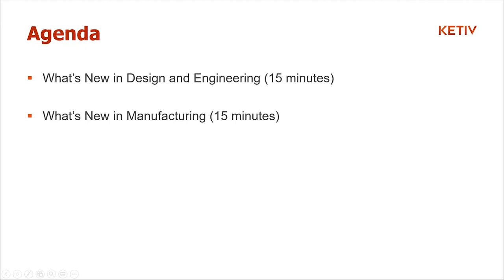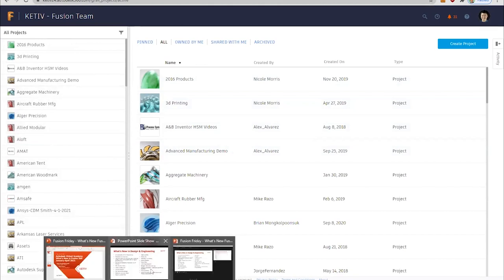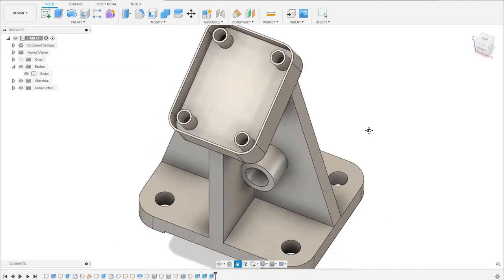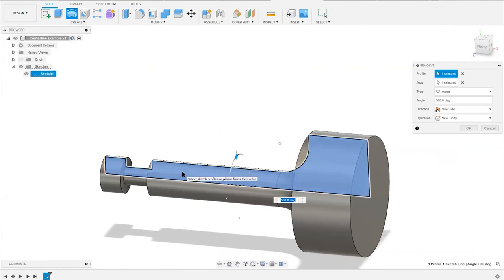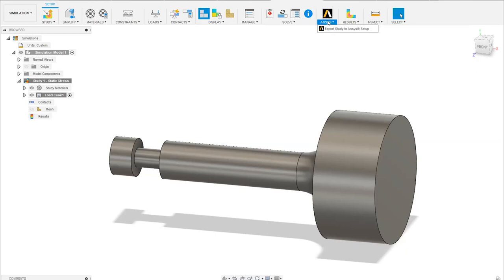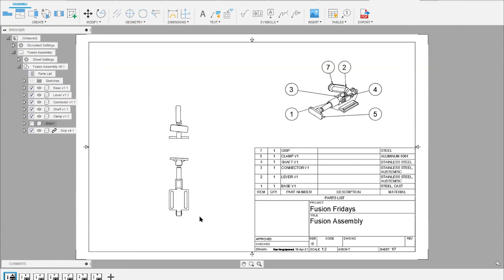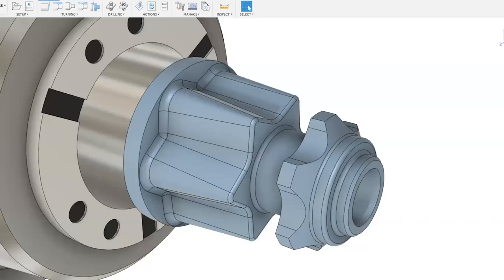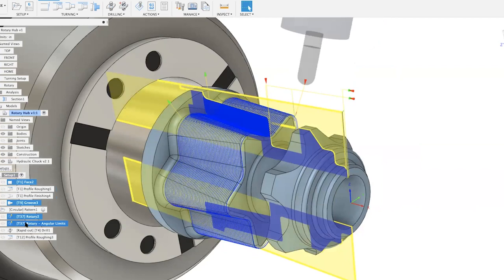What's New in Fusion 360 | Autodesk Virtual Academy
Technical Marketing Specialist Marti Deans (from Autodesk) and Customer Success Manager Brian Mongkolpoonsuk (KETIV) show us what's been stirring up in the Design and Manufacturing environments of Fusion 360!

The benefits of Fusion 360 is that IT does not have to worry about yearly upgrades; Fusion 360 is always updating itself on a monthly basis, getting you access to the latest and greatest technology without the hassle.  In this session, Marti and Brian will go over:

02:19 - Latest updates to Fusion 360 in the Design/CAD Environment
28:43 - Latest updates to Fusion 360 in the Manufacturing/CAM Environment